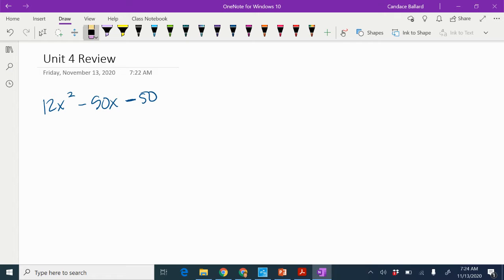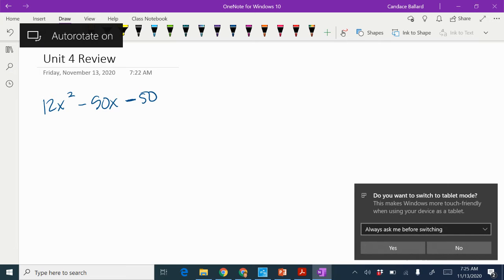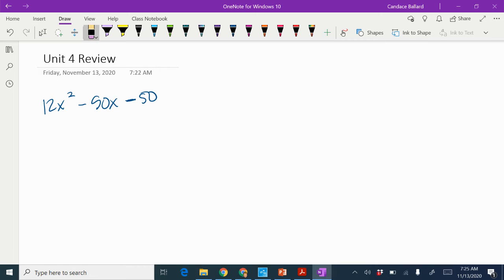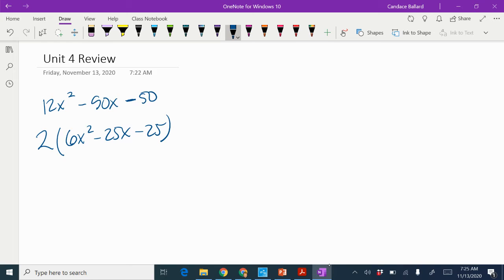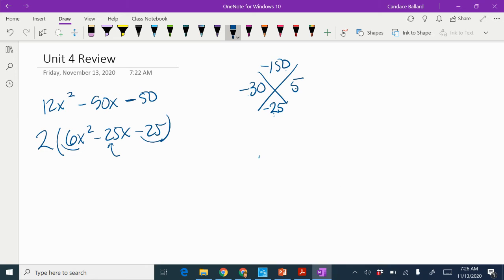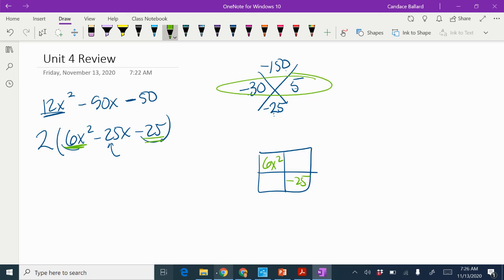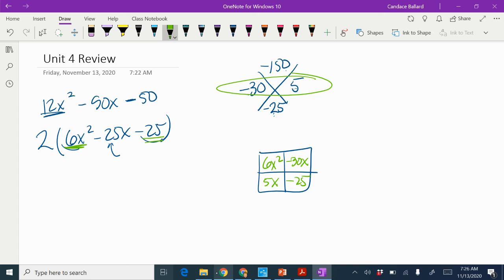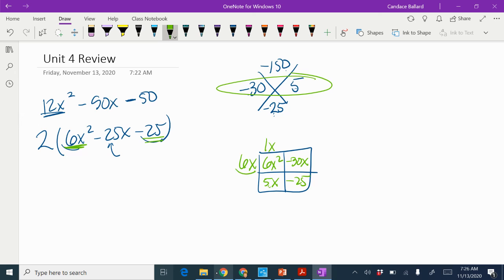A2T GCF, Magic X and Box